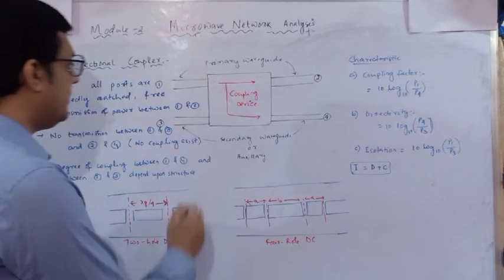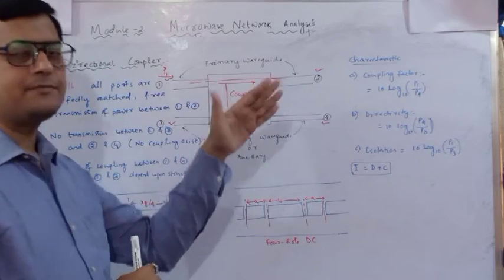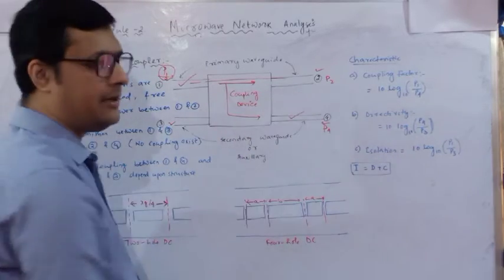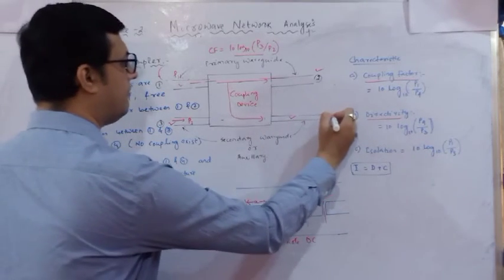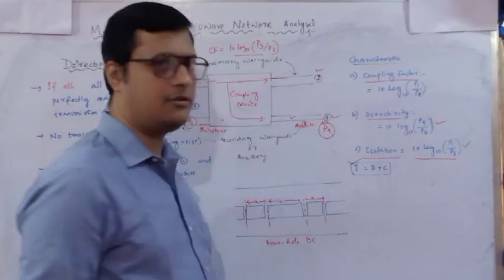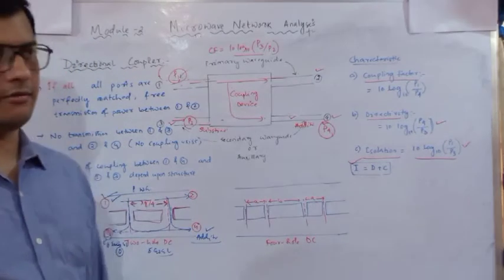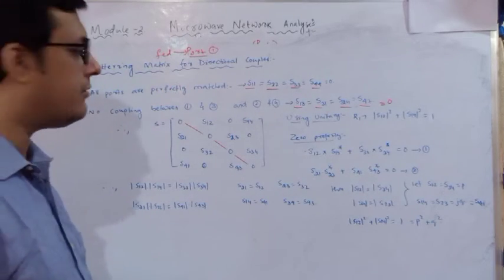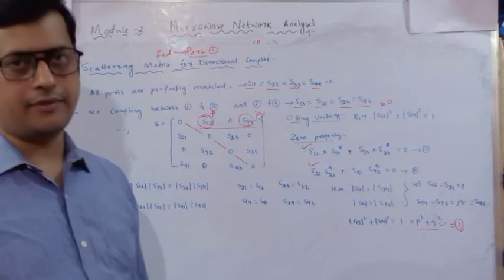Microwave and Antenna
Microwave Passive Device -2